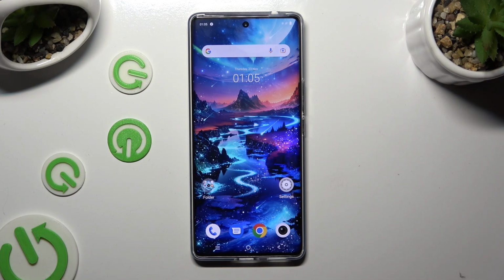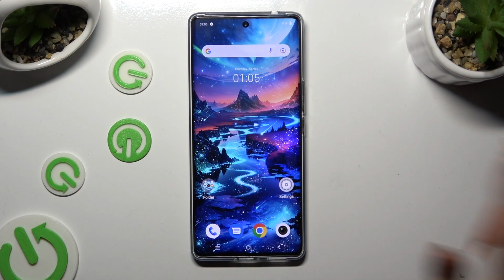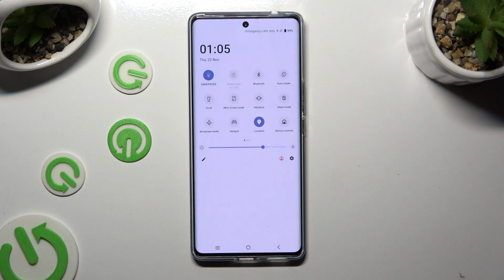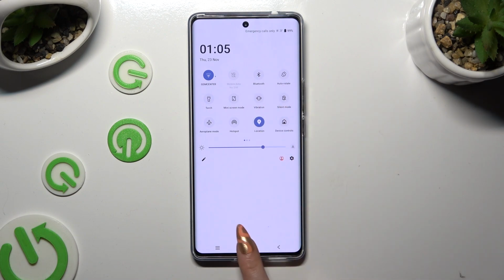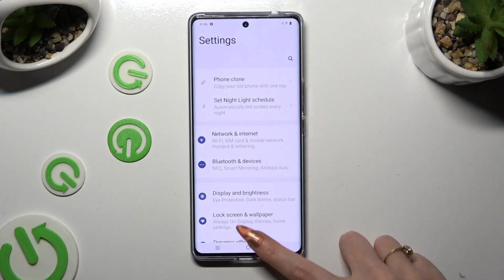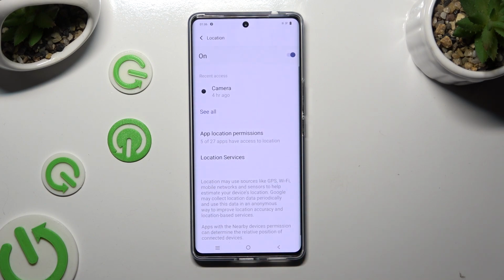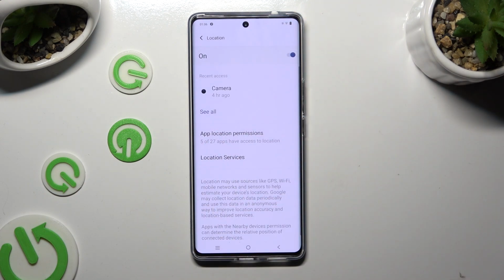How to Turn On/Off Location on VIVO S17: A User's Guide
Dive into the world of digital navigation with our comprehensive guide on the VIVO S17! This video is a treasure trove for users eager to learn the ins and outs of managing location services on their device. Whether you're concerned about privacy or seeking to enhance your app experience, we cover everything you need to know about turning on and off the location feature on the VIVO S17. Discover the balance between connectivity and privacy, as we demonstrate the simple yet impactful process of controlling location settings. Ideal for VIVO S17 users of all skill levels, this guide is your key to unlocking the full potential of your device in the realm of geolocation services. Tune in to ensure you're making the most of your VIVO S17's capabilities while maintaining your digital privacy.

Relevant "How To" Questions:

How to activate location services on the VIVO S17 for enhanced app functionality?
How to disable location tracking on your VIVO S17 for privacy?
How to find the location settings menu on the VIVO S17?
How to customize location permissions for specific apps on the VIVO S17?
How to troubleshoot common location service issues on the VIVO S17?